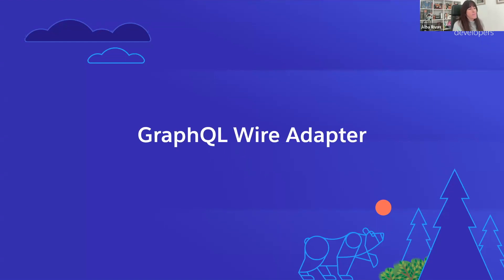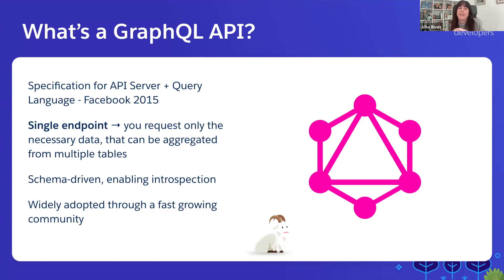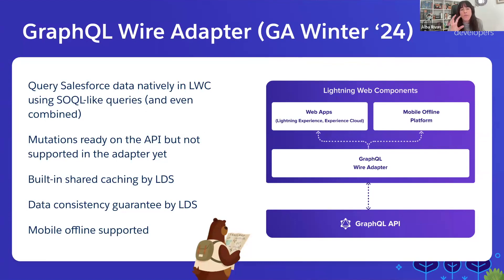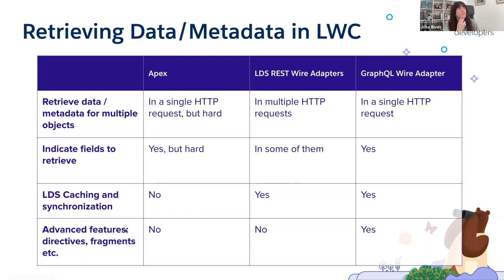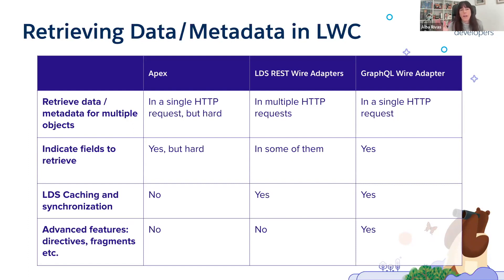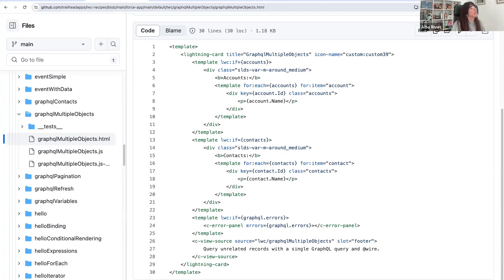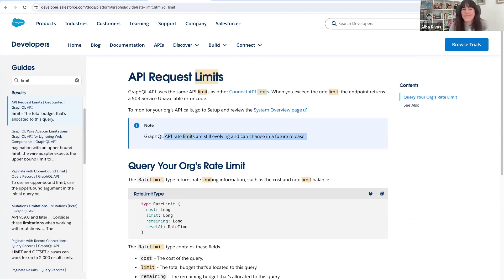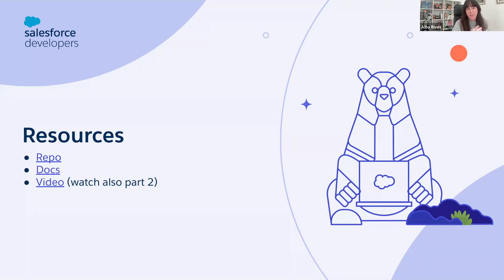GraphQL Wire Adapter in Salesforce LWC